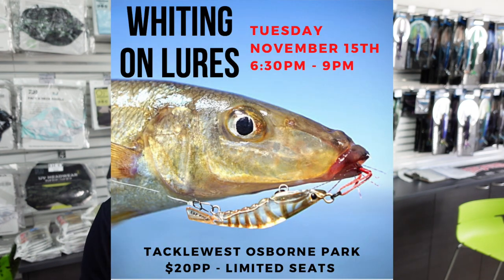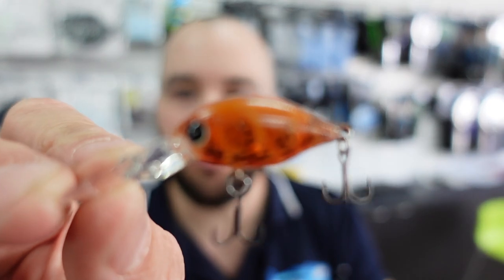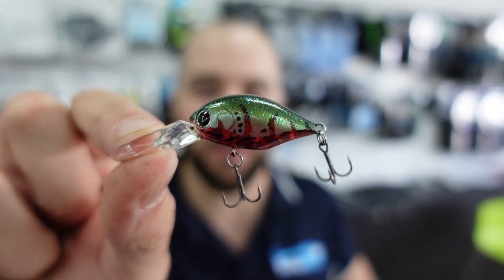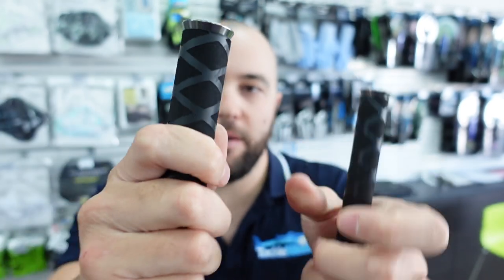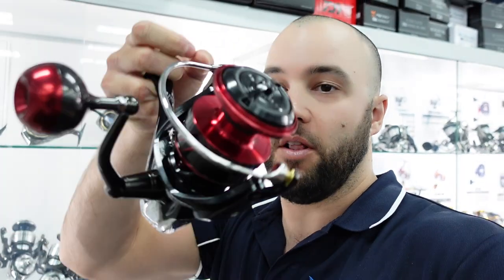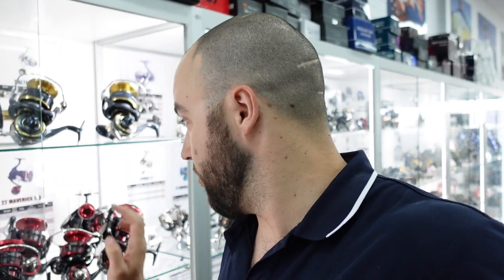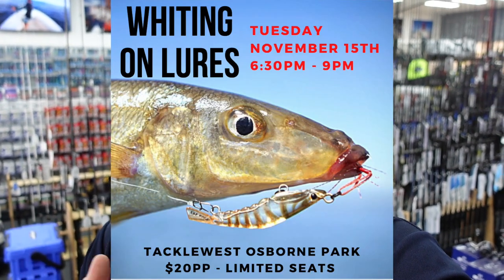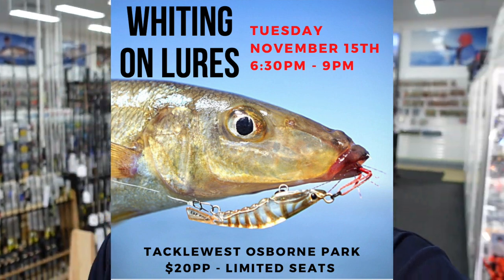We are EXPANDING! + what is new for this week at Tacklewest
Hi Guys

Thanks for tuning into another video, lets take a look at what's new and what has been restocked this week.

November 15th Tacklewest Osborne Park store
6:30 -9pm